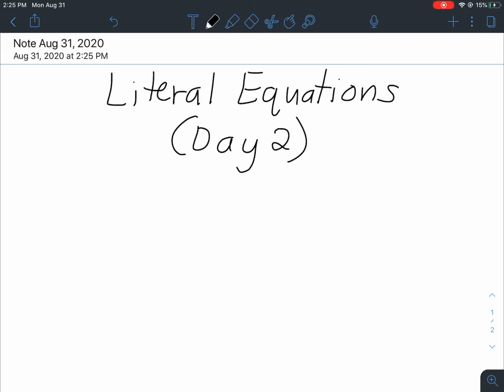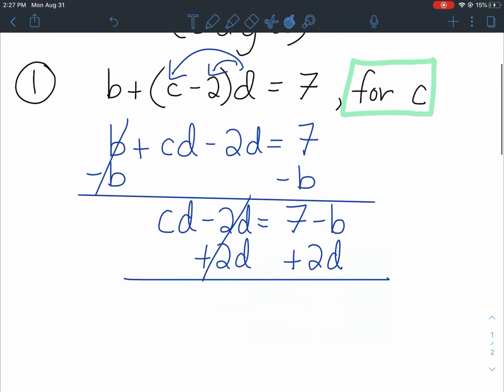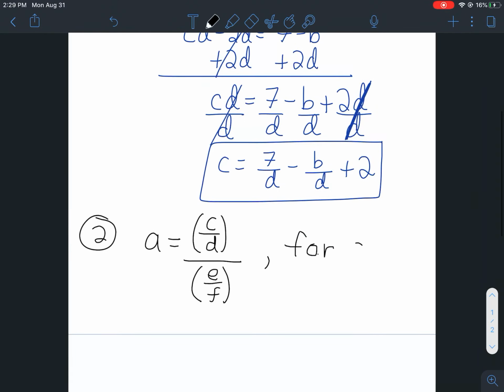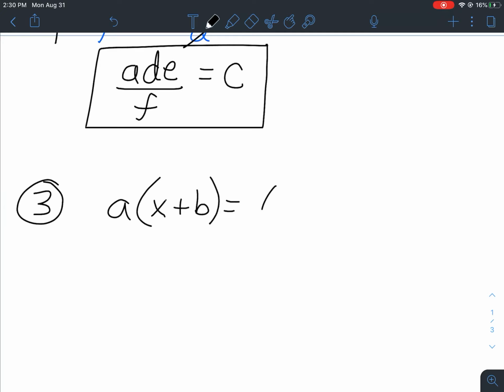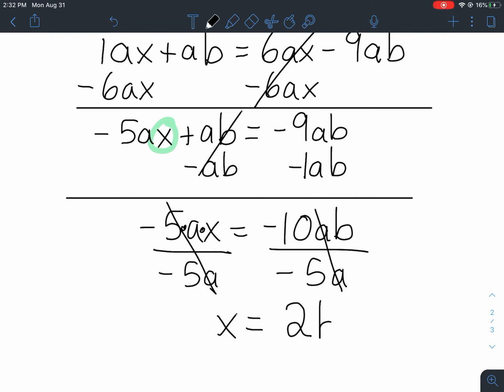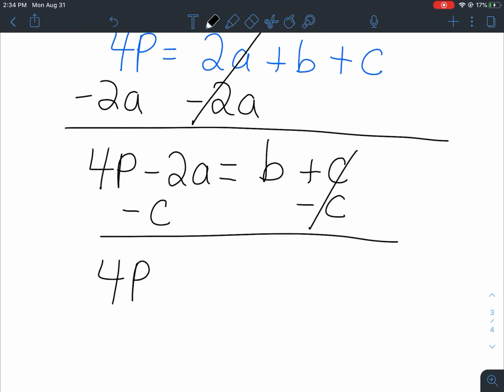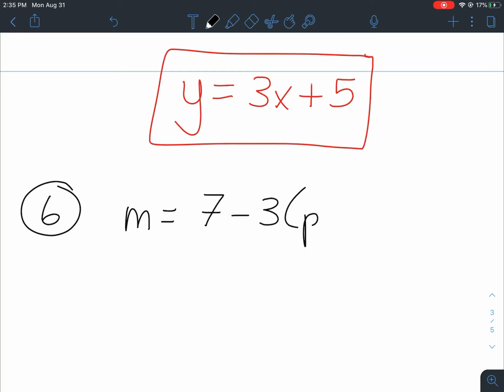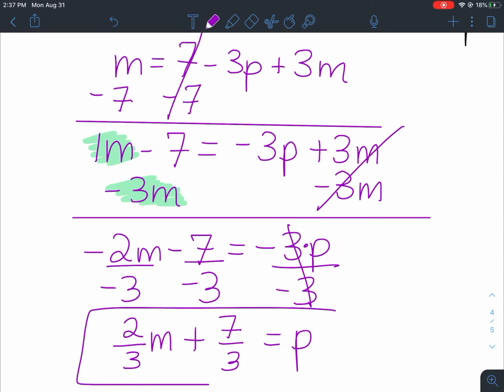Literal Equations (Day 2) Notes